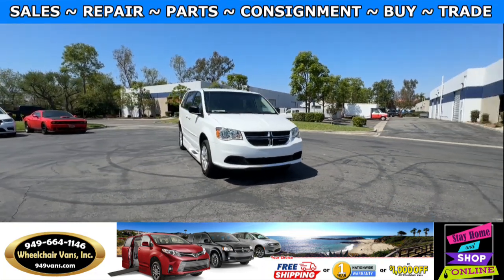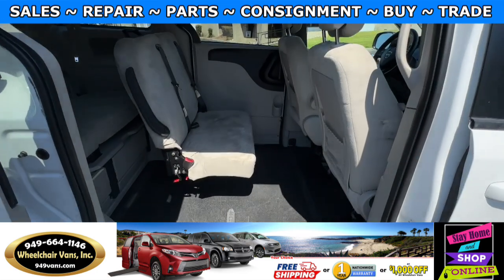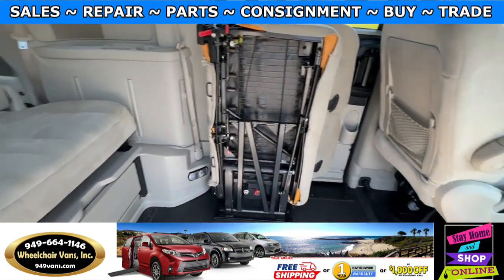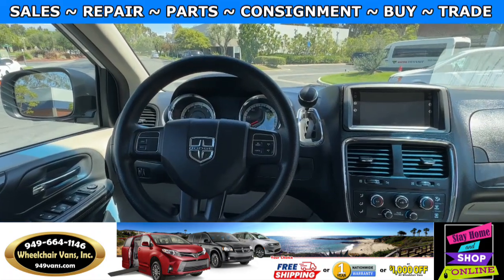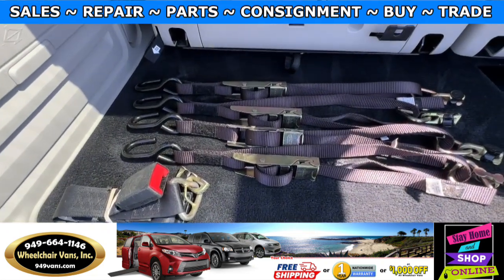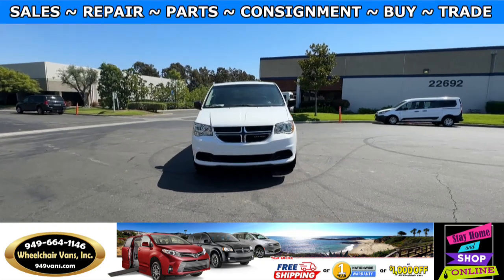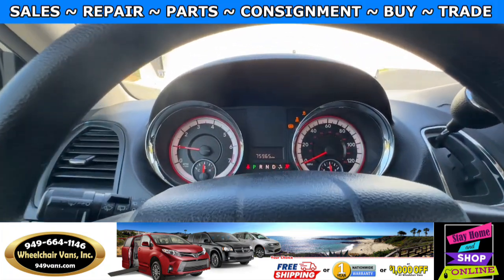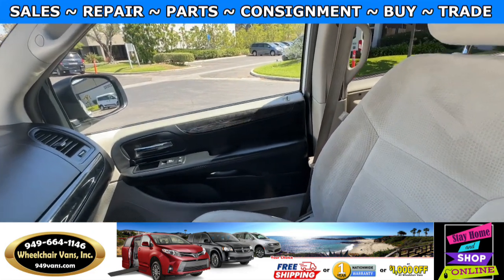For Sale 2014 Dodge Grand Caravan BraunAbility XT Manual Fold Out Ramp Side Loading Wheelchair Van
Sale priced $28,995 with Free Nationwide Shipping For Sale 2014 Dodge Grand Caravan BraunAbility XT Manual Fold Out Ramp Side Loading Wheelchair Van